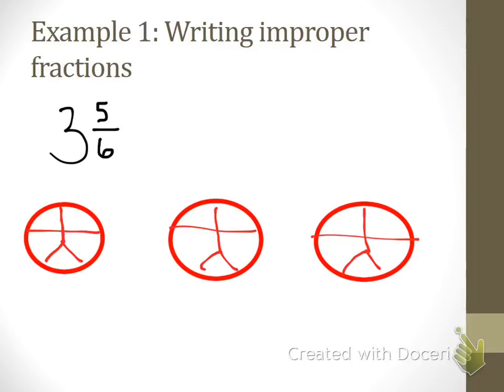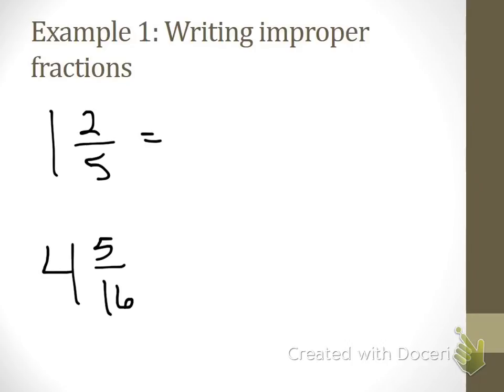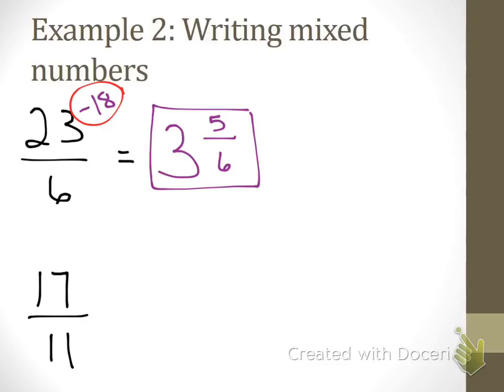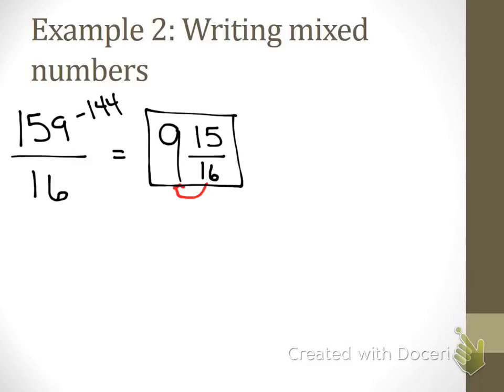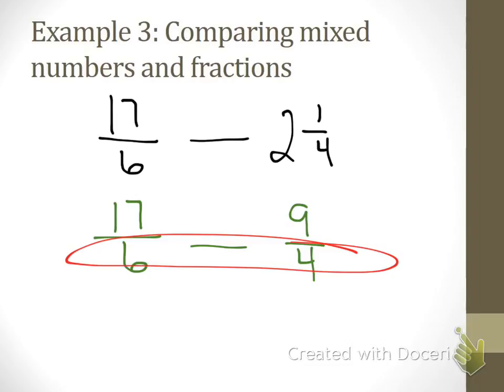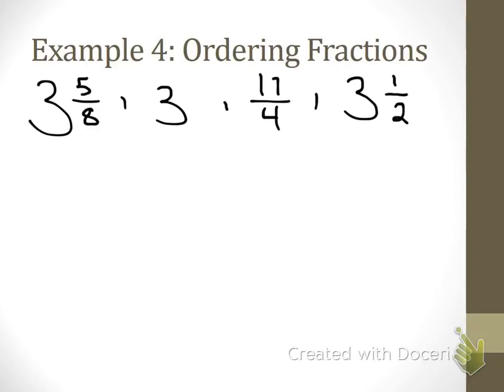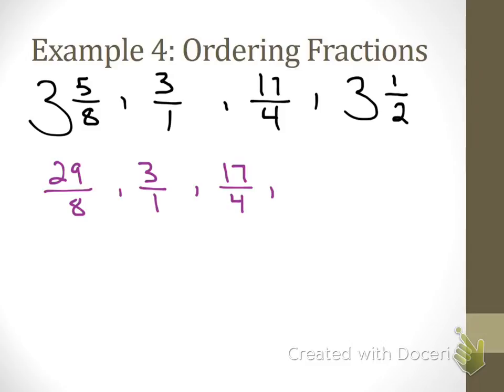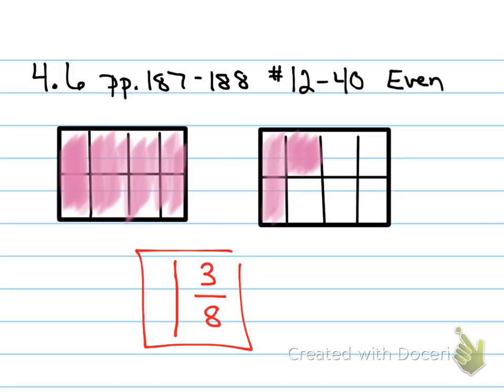Math 7: 4.6 Mixed numbers and improper fractions